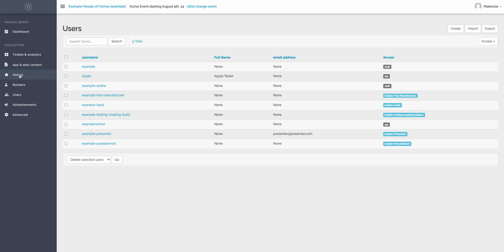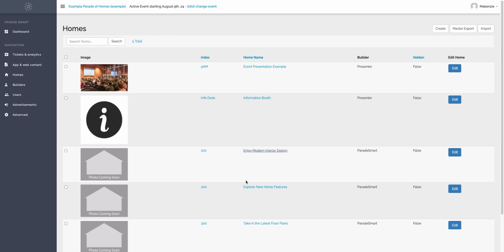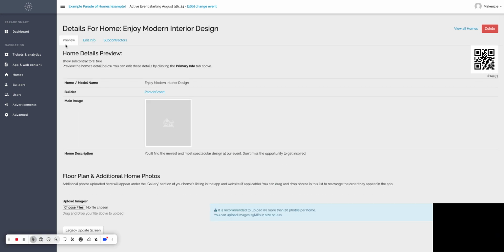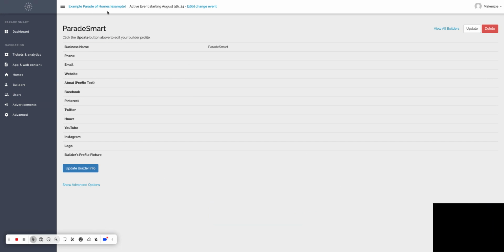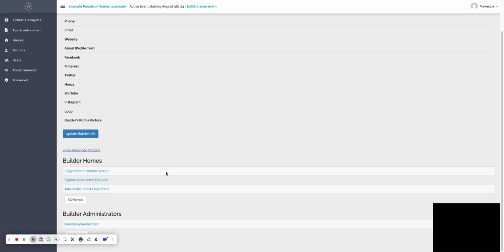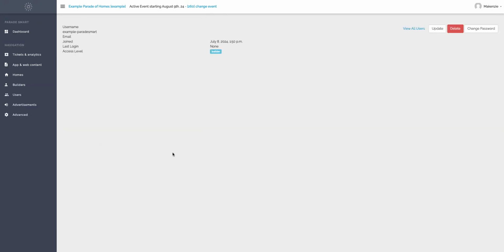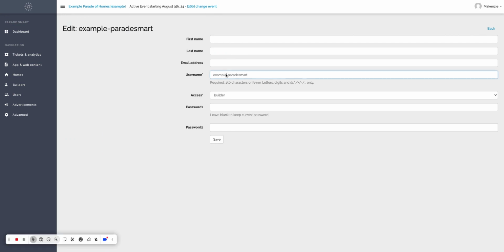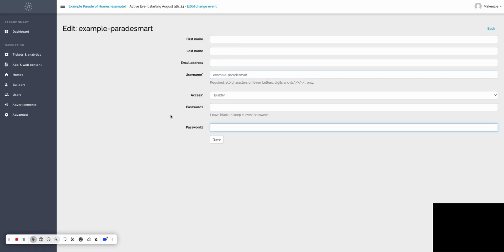ParadeSmart Tutorial: Find the login information associated with a home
If you have too many Builder logins, you can use this trick to help find the user profile that is linked to each home and pass that information to your builders.